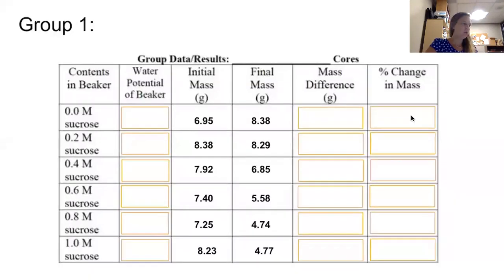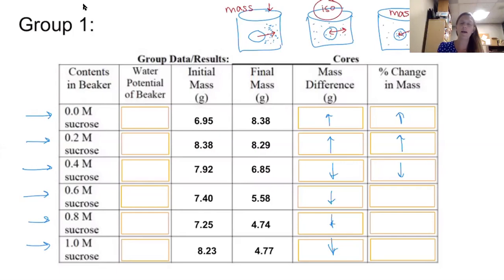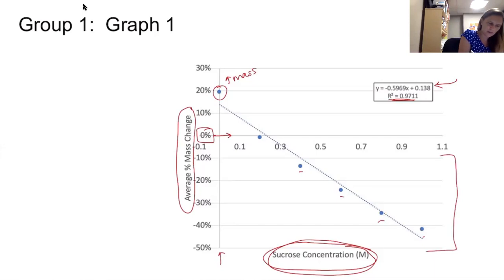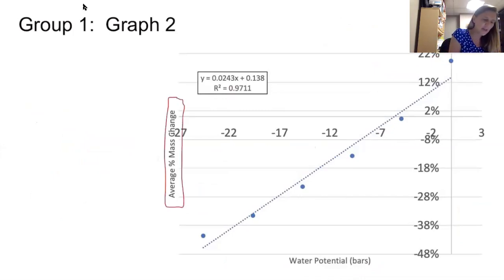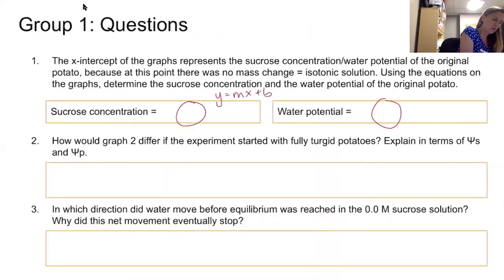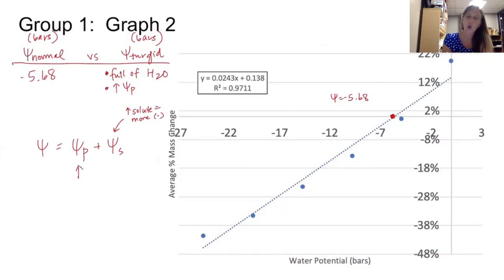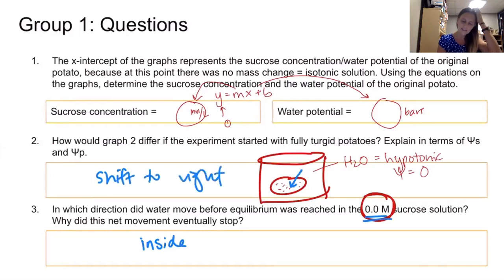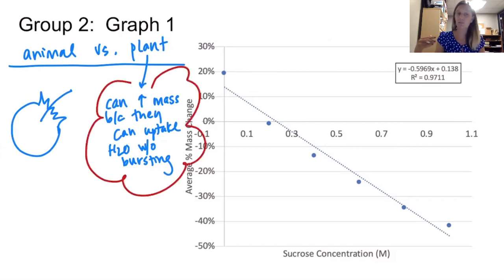SCREENCAST Potato Lab Explanation